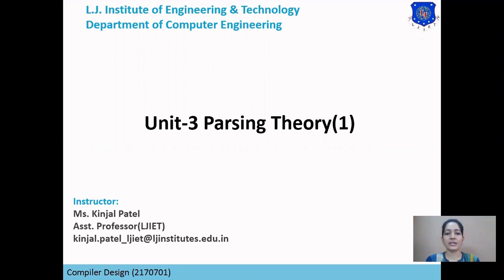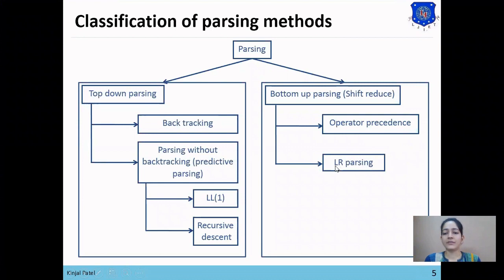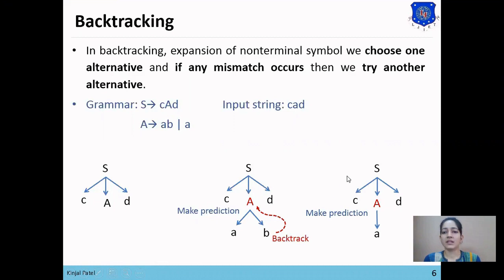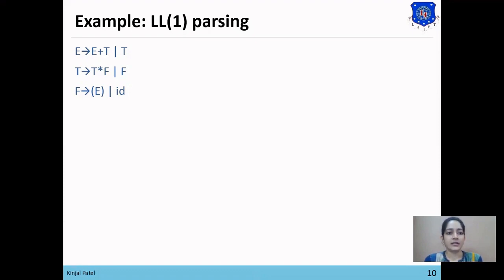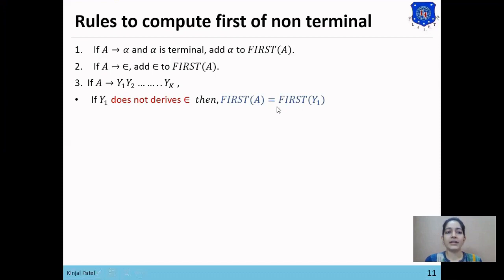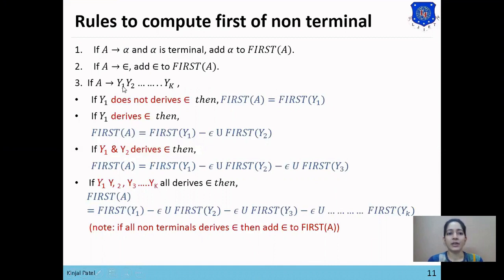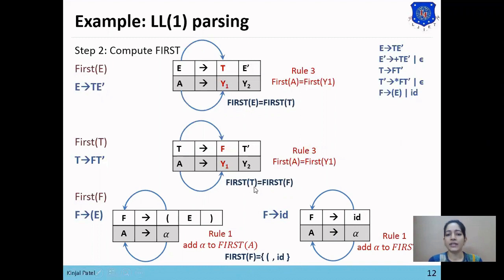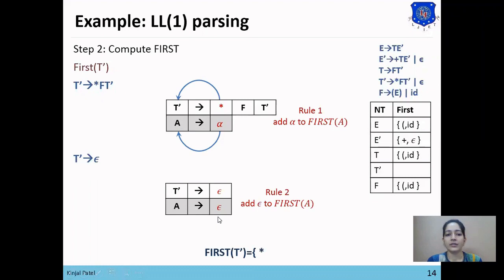Lecture 11 Compiler design Unit 3part 4 Example on how to find first in LL1